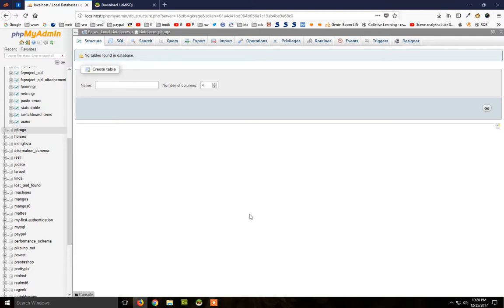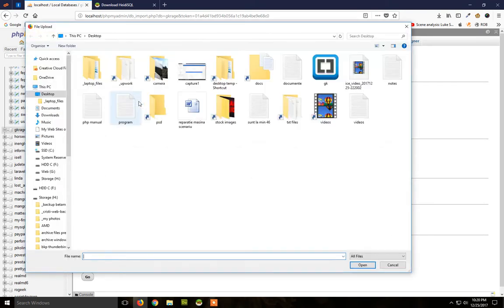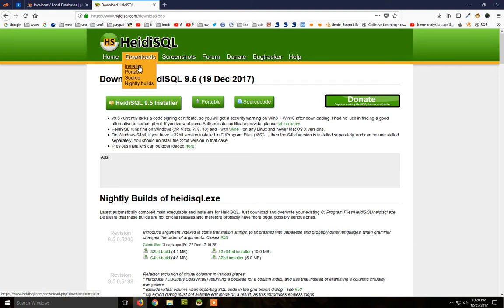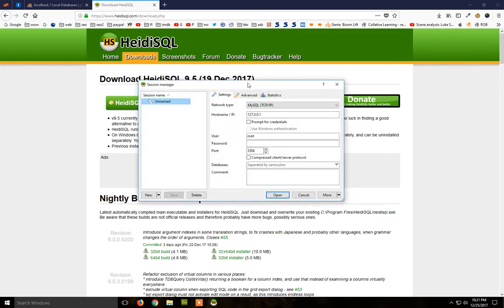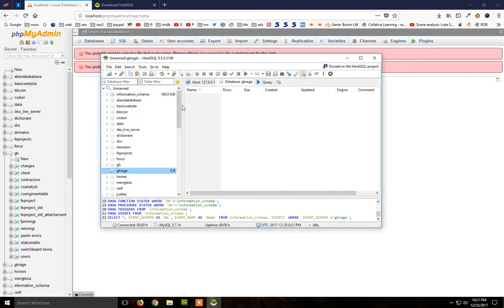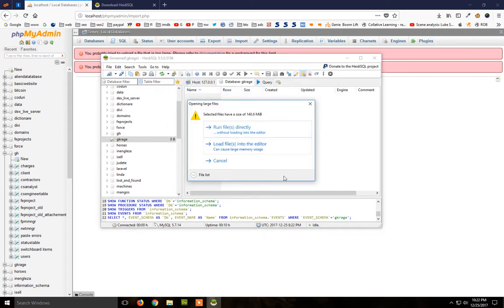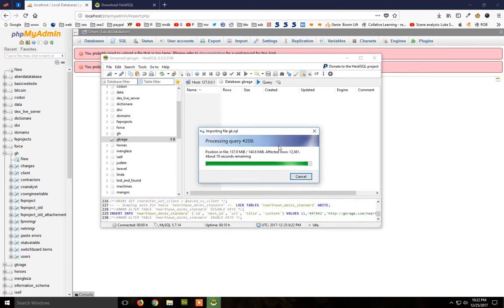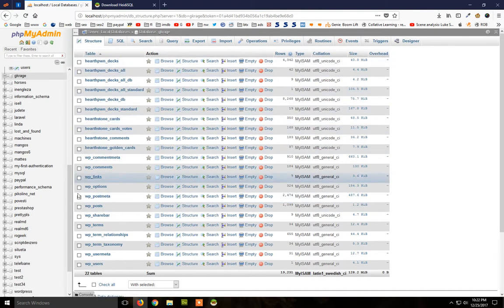How to import a huge SQL file with HeidiSQL / phpmyadmin won't work?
The phpmyadmin error is this: "You probably tried to upload a file that is too large."

Use HeidiSQL.

This is also a bigdump alternative.